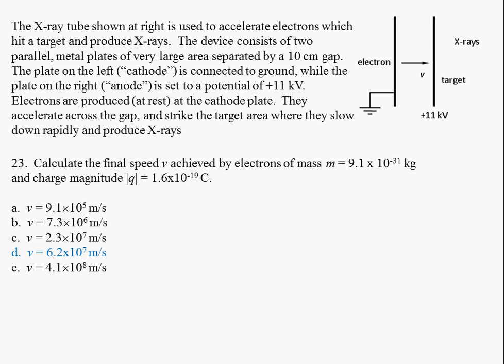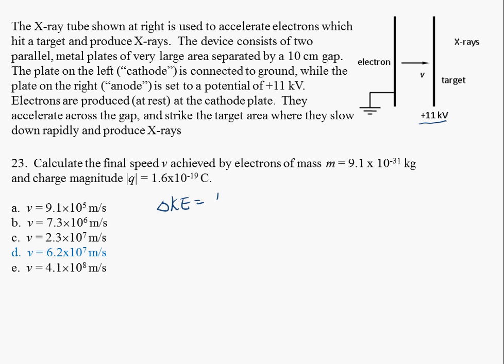P23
Physics 212 Fall 2010 Hour Exam 1. Solution to problem 23